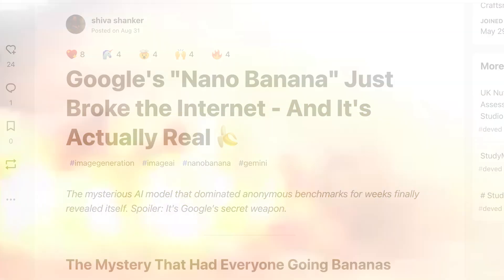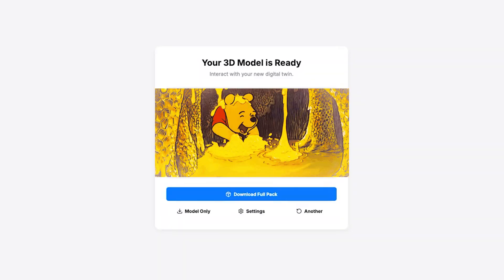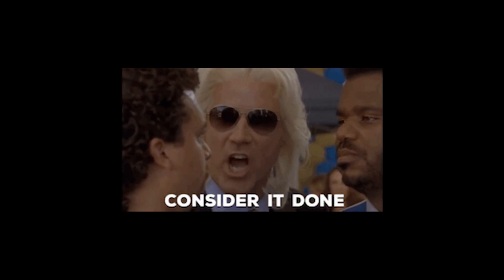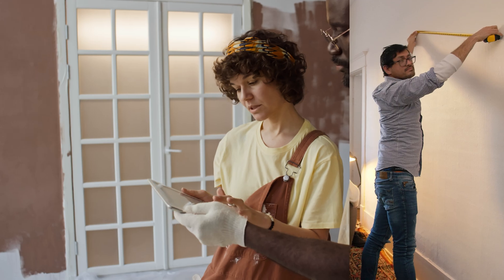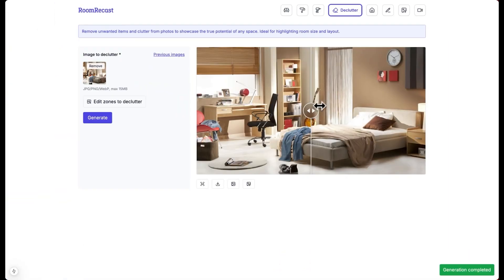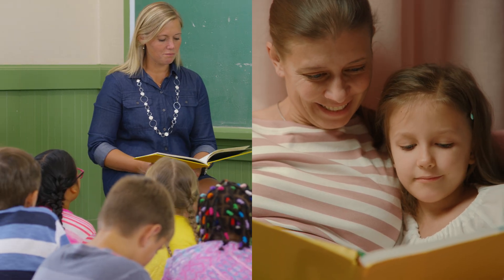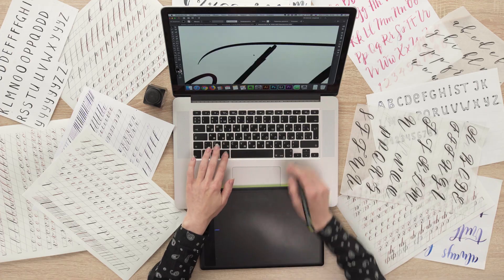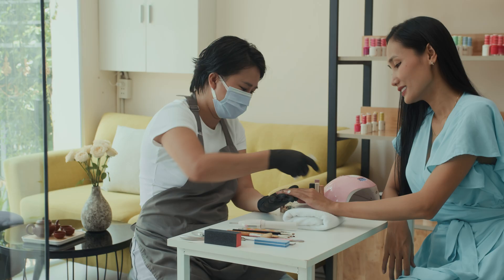11 surprising ways to make money with Nano Banana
Google just gave away $400K in prizes in the Nano Banana Hackathon, where devs had 48 hours to build groundbreaking apps. Out of 831 entries, a few stood above the rest. Which winning ideas can you learn from, or even turn into your own product? Let’s take a look…